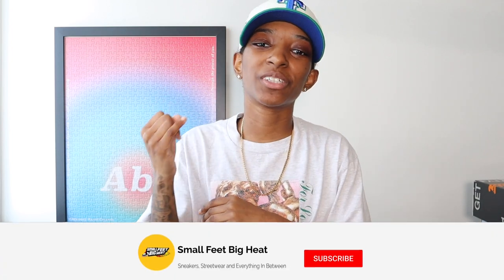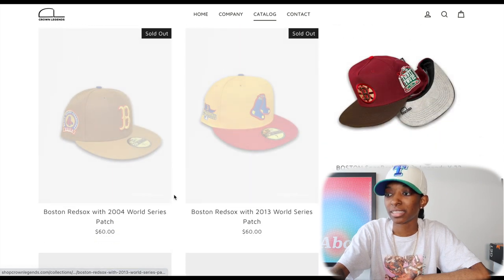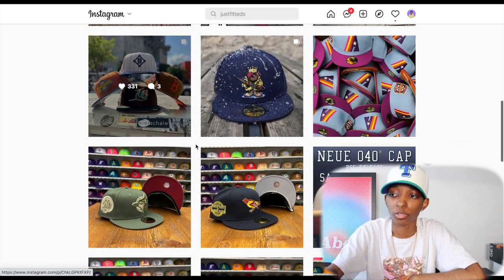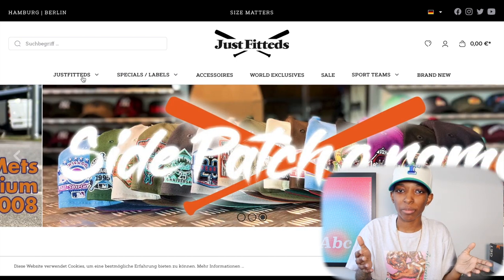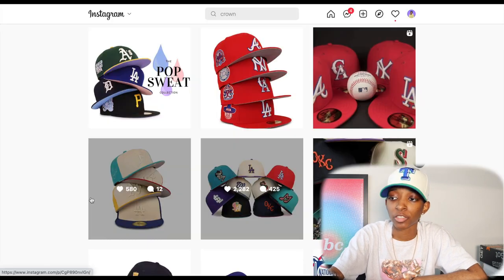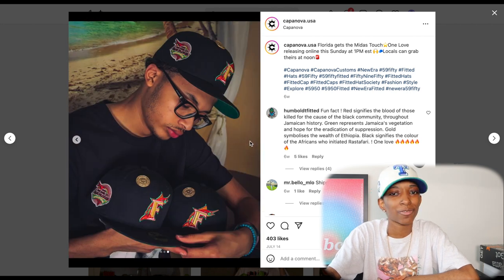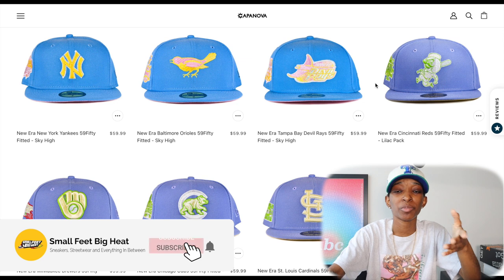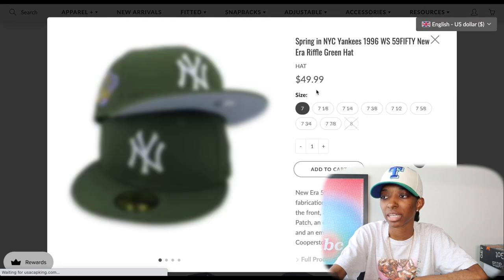5 Fitted Hat Websites YOU SHOULD KNOW! Where to Buy New Era Fitted Hats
Another 5 Fitted Websites in today's video, Whre to Buy Fitted Hats part 3. Be sure to check out parts 1 and 2 if you're looking for more fitted stores and online fitted stores.